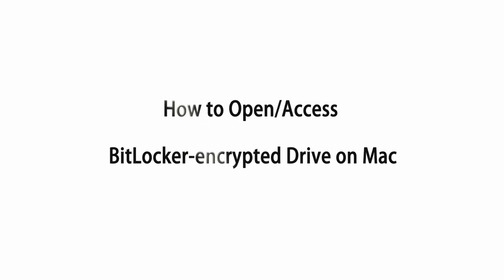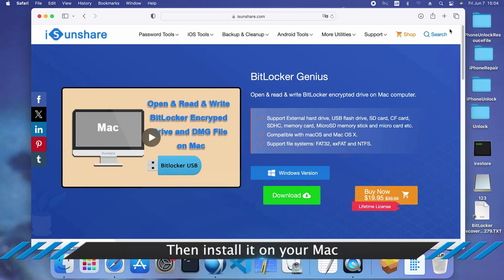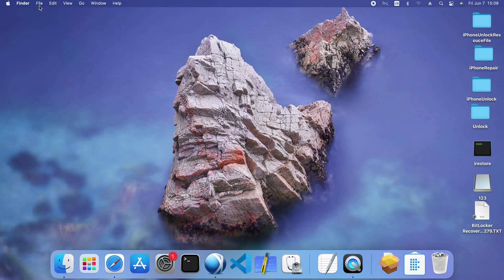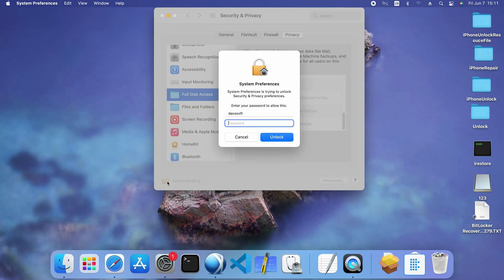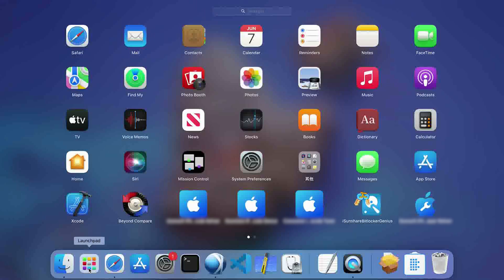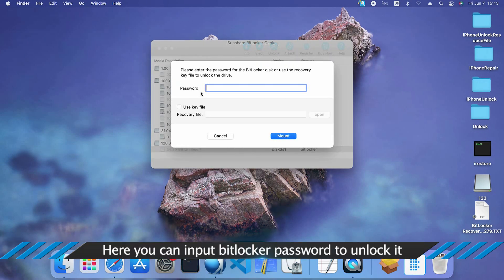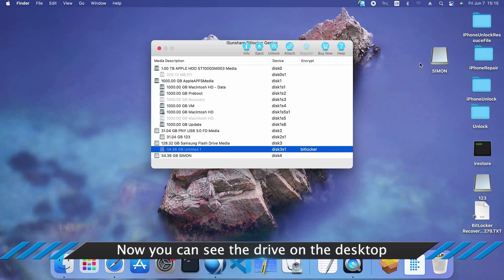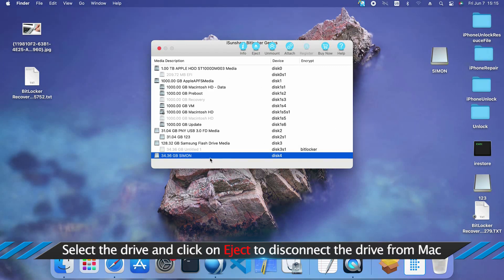[User Guide]How to Open/Access BitLocker Encrypted Drive on Mac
Is it possible to open BitLocker drive/USB flash drive on Mac or macOS computer? Yes, you can learn how to open a BitLocker encrypted drive on your Mac with this simple tutorial. Access your files securely and easily with these steps! iSunshare BitLocker Genius is used here as the BitLocker reader/unlocker on Mac/macOS computer.
Timestamps:
00:00 Intro.
00:14 Download and install BitLocker Genius on your Mac.
00:58 Allow BitLocker Genius to access data.
01:57 Insert the encrypted drive.
02:08 Open BitLocker Genius to open the encrypted drive.
03:09 The drive is mounted on the Mac successfully.